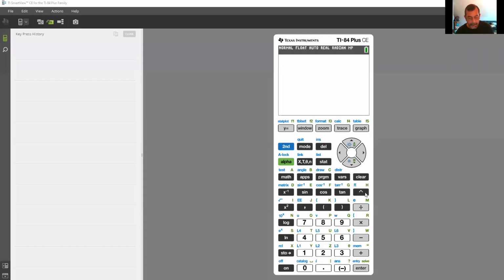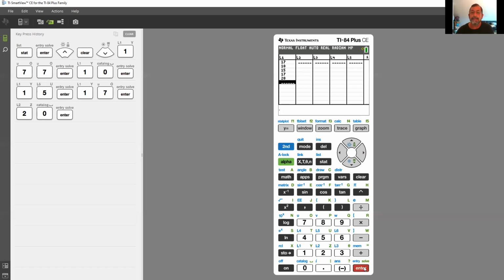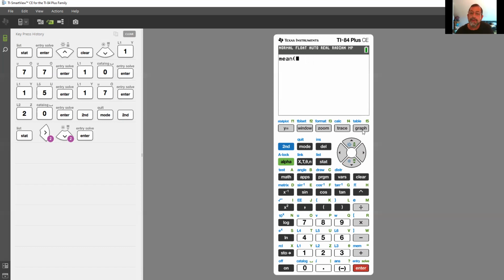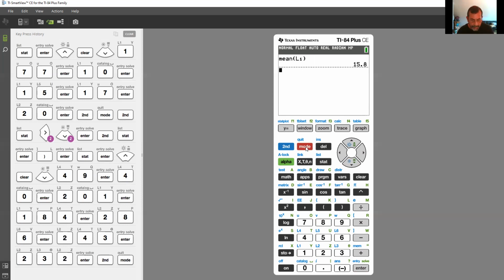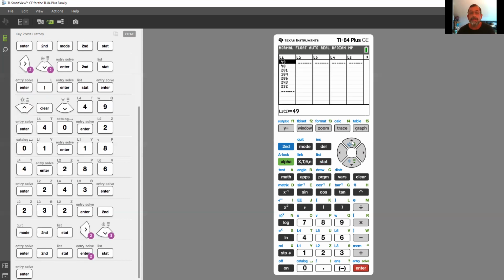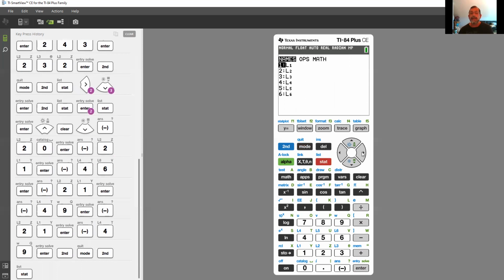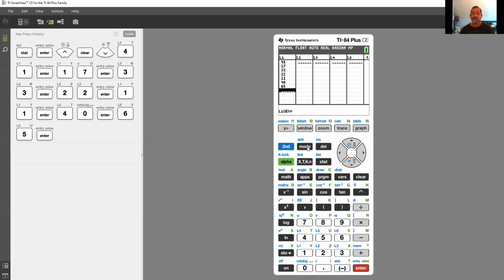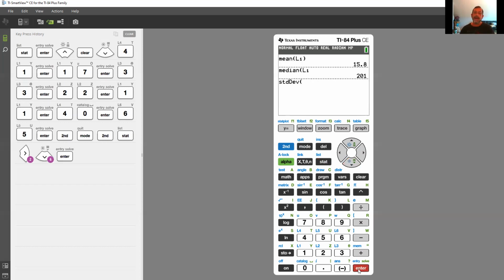MR Finding Mean, Median, and Std Dev on TI 84